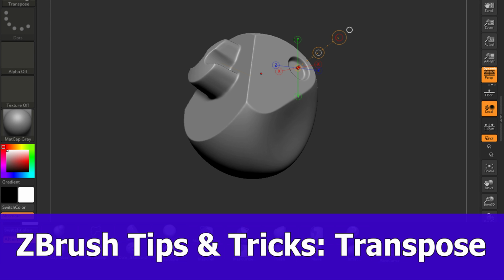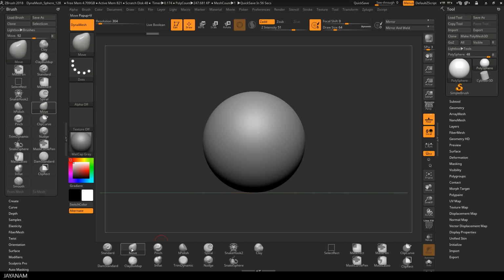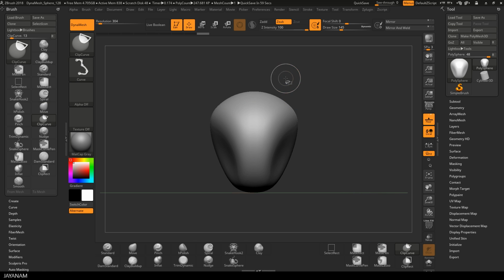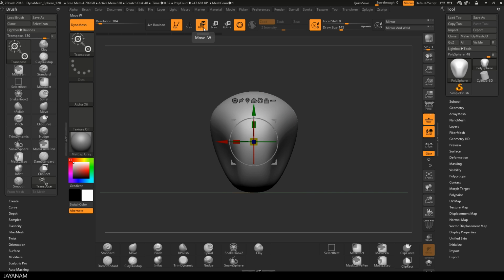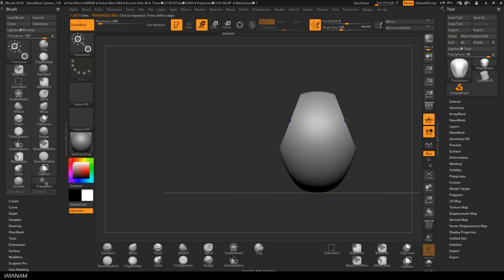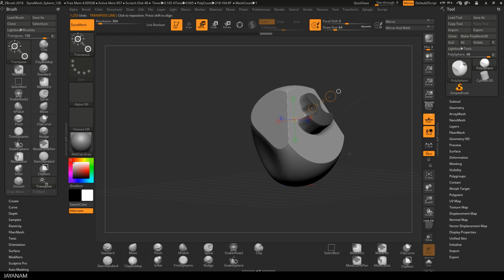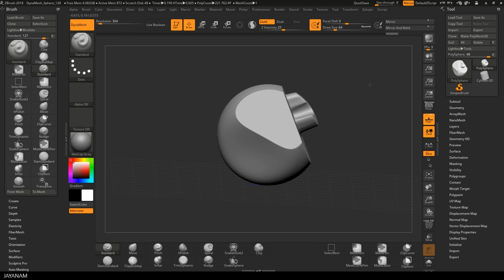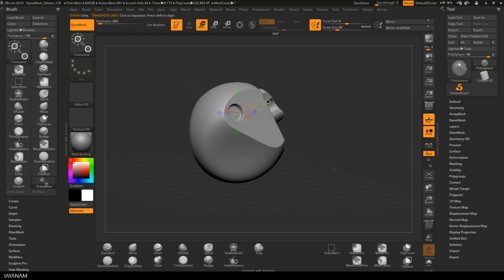ZBrush Transpose & Clipping Tutorial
In this ZBrush tips & tricks video tutorial I show some special features of the Transpose tool like Clipping.

I also demonstrate how to combine this feature with masks and dynamesh.